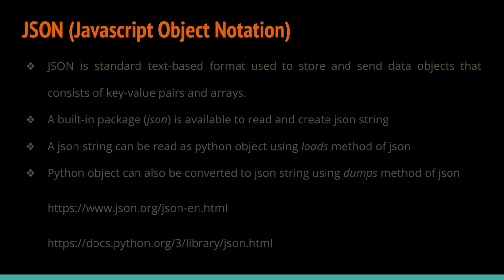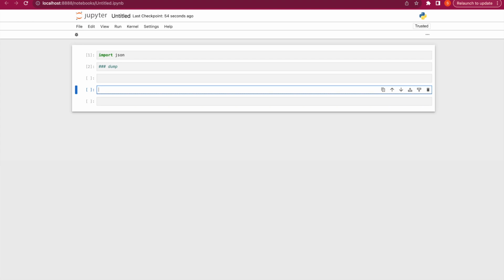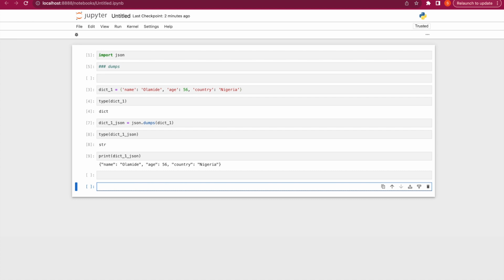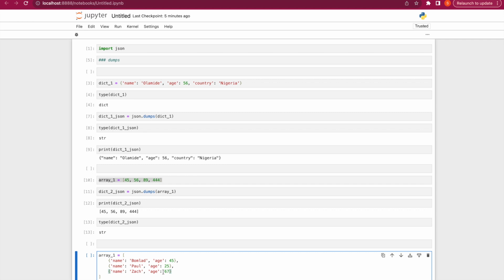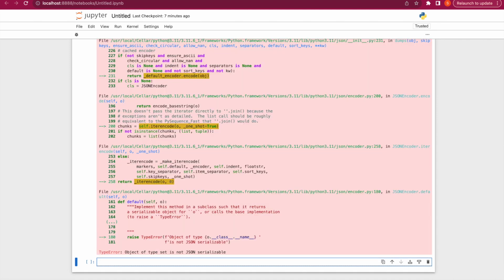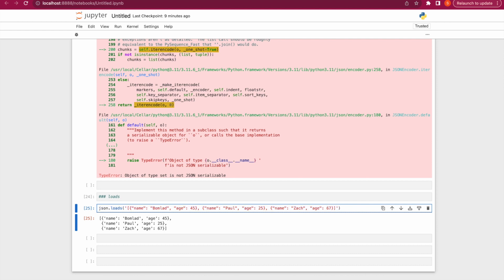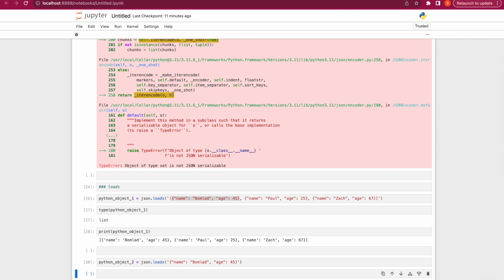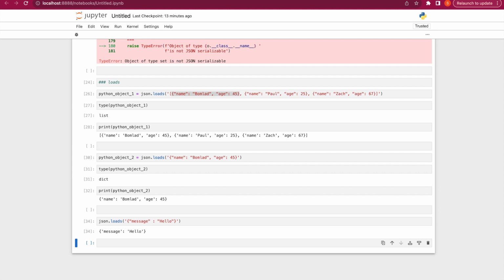021 Python JSON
This video introduces you to json package in python. You will learn how to use the python built-in json package to encode and decode json